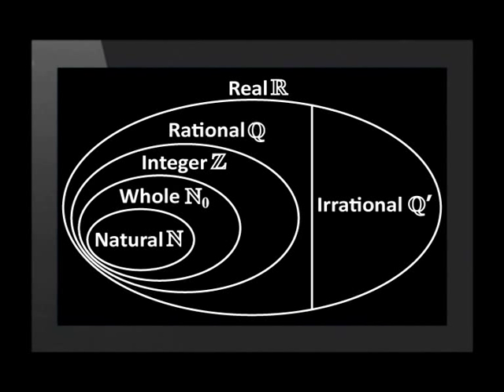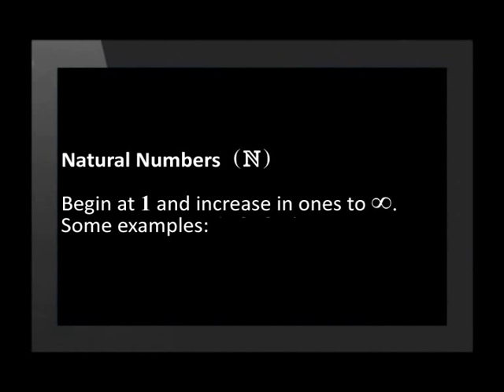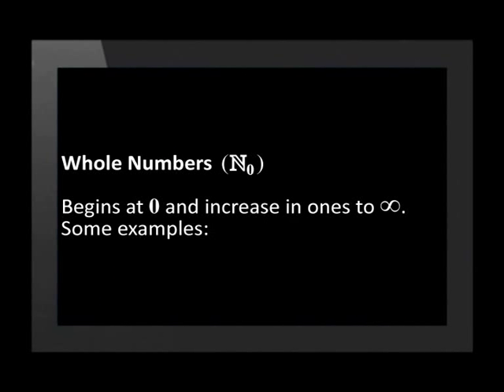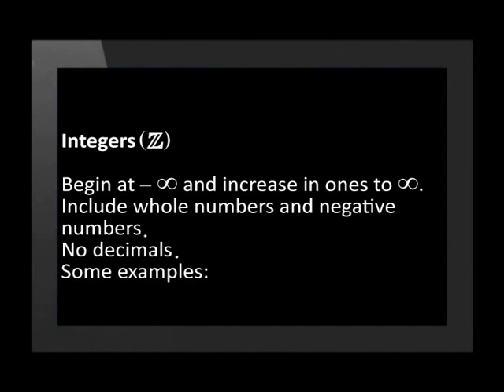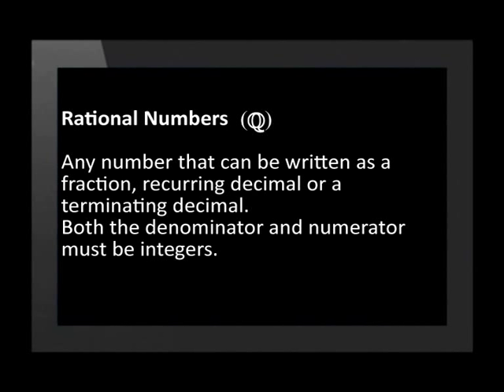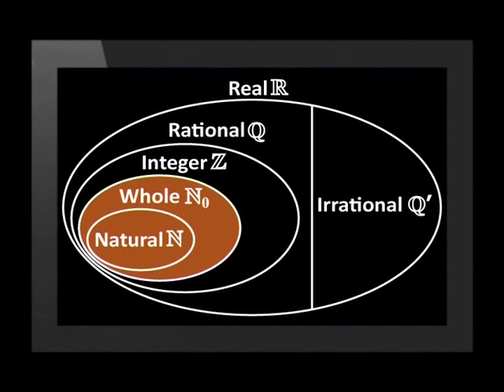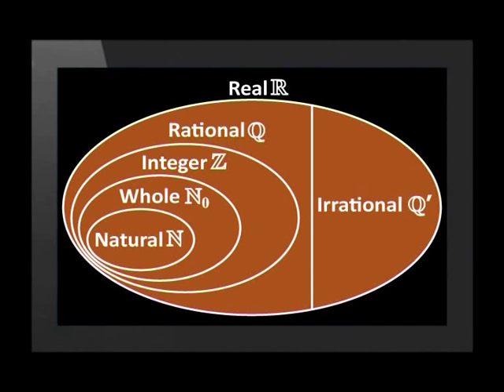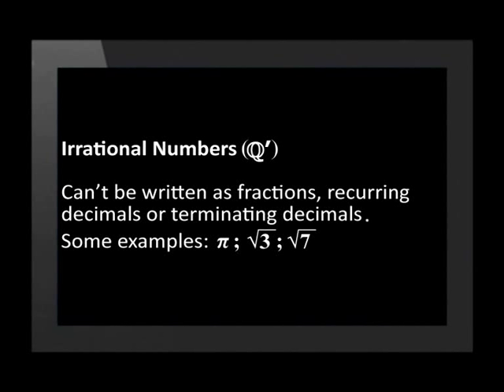The Real Number System